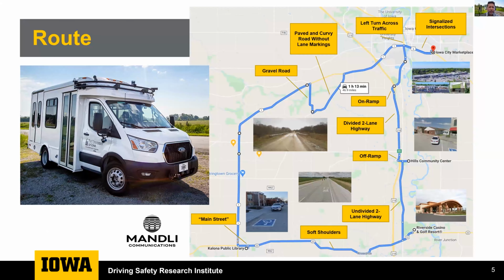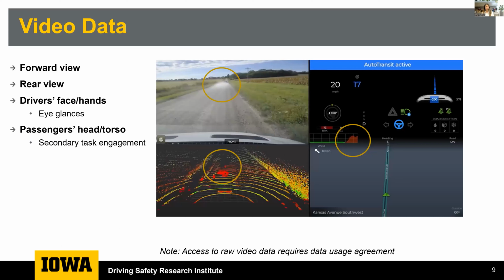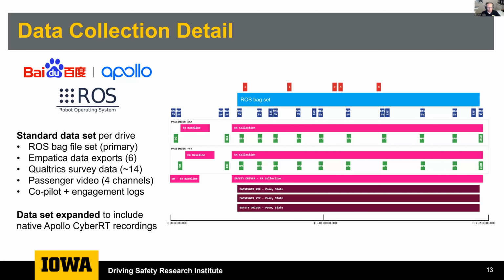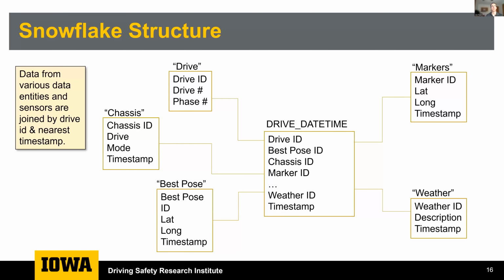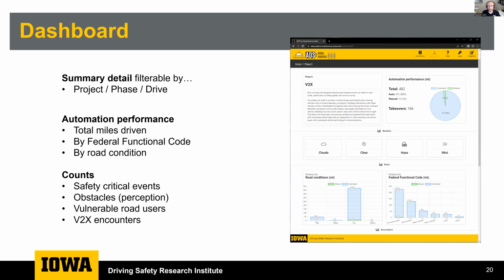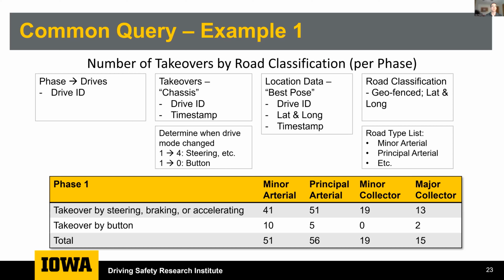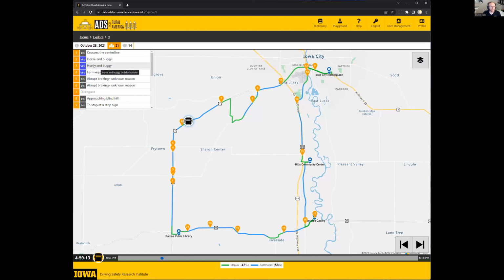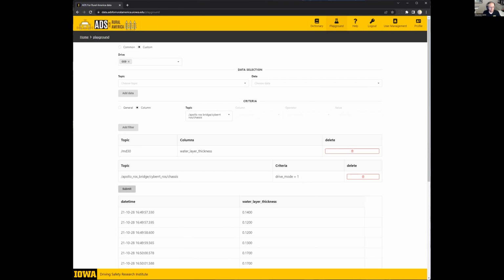ADS for Rural America: Webinar 4 Data Portal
In our fourth webinar on our Automated Driving Systems (ADS) for Rural America project, we talk about how to use and access our data portal and the types of data collected. Data is publicly available.